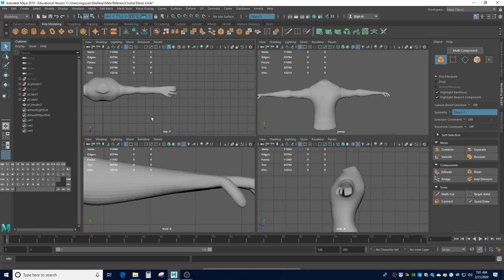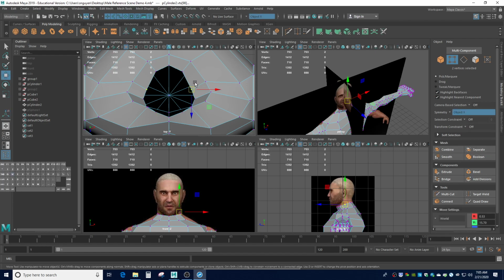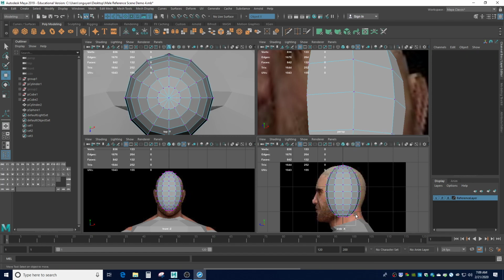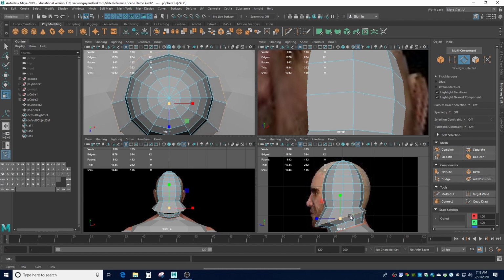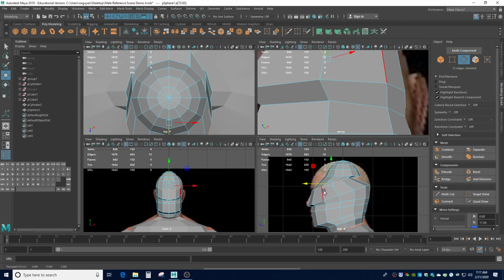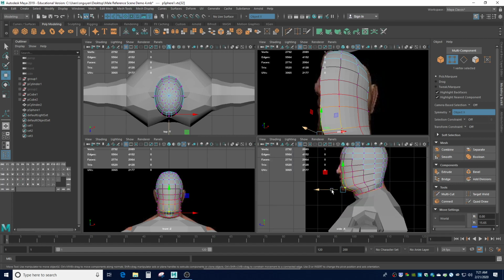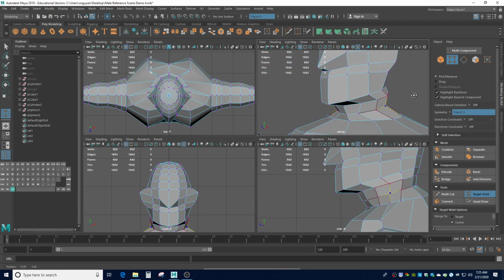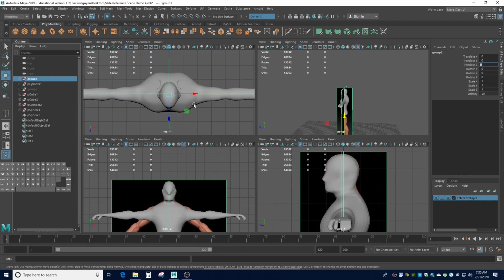5 - How to model Male head